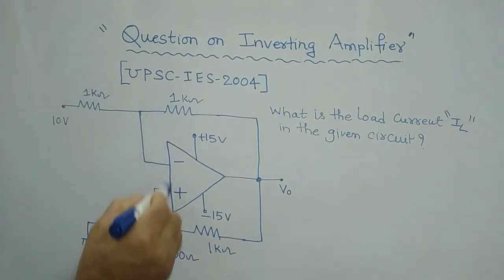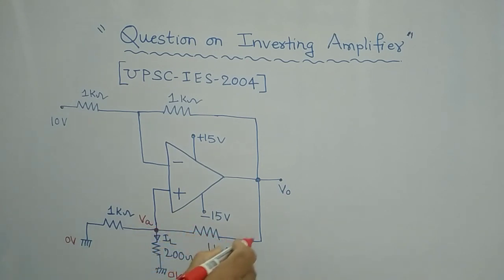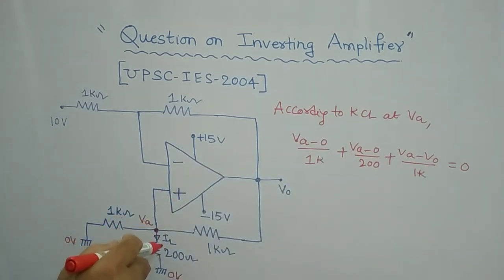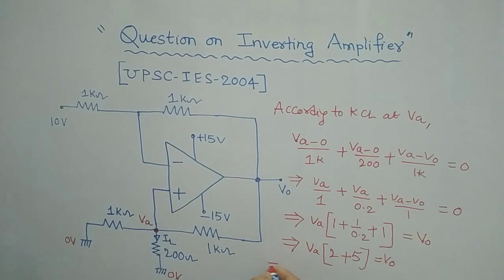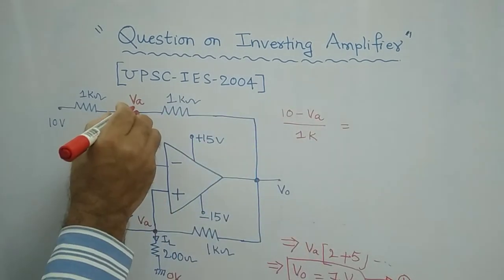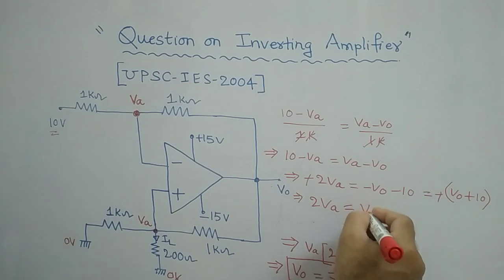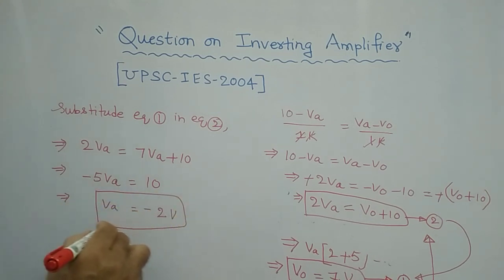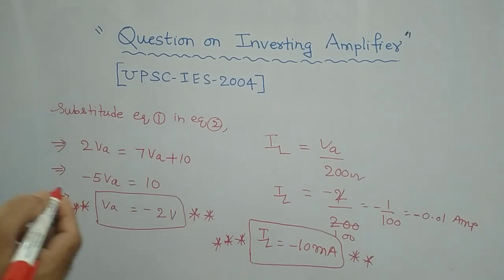OPAmp_Questions_from_UPSC_IES BTech_ECE_EEE_EI UGC_NET_Electronics_Science